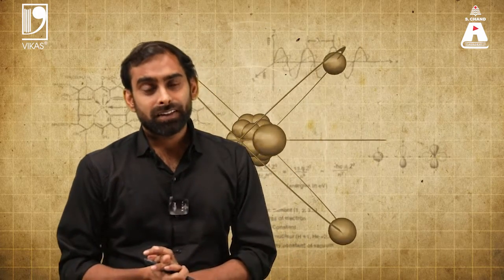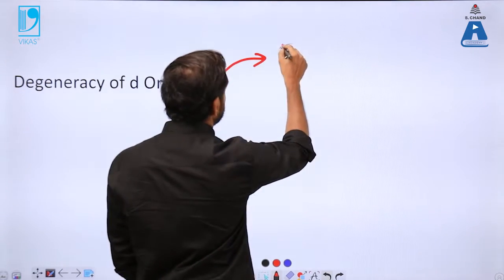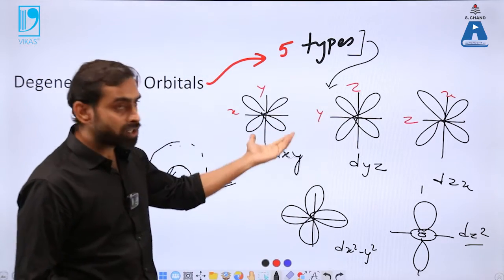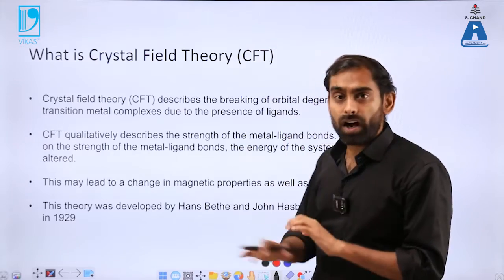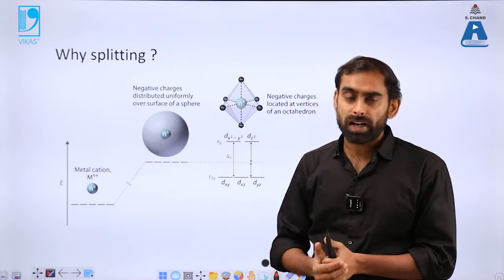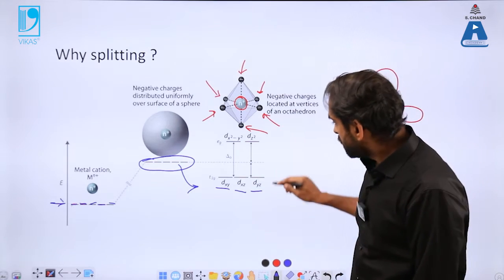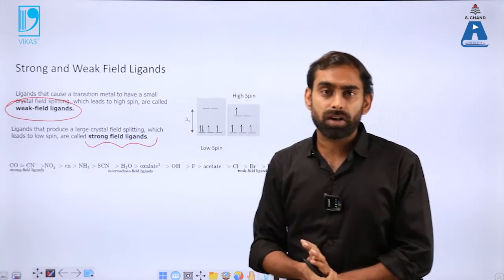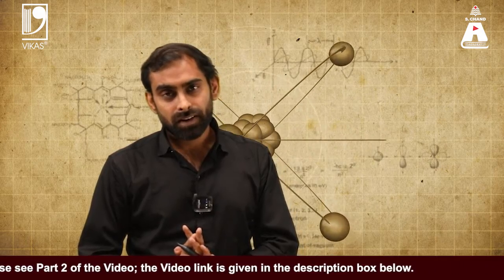Crystal Field Theory (Part 1) | Engineering Chemistry | S Chand Academy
This video explains the phenomenon of crystal field splitting and the energy levels of splitted d orbitals. Moreover, we also understand in this video about the splitting of d orbitals under the influence of various type of ligands and differences in tetrahedral as well as octahedral complexes.